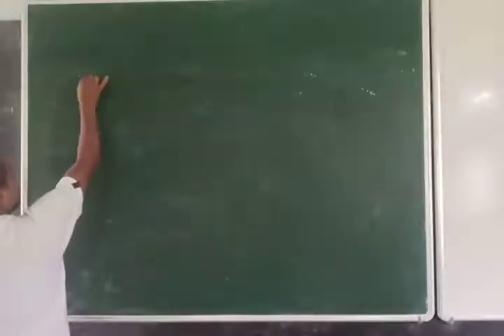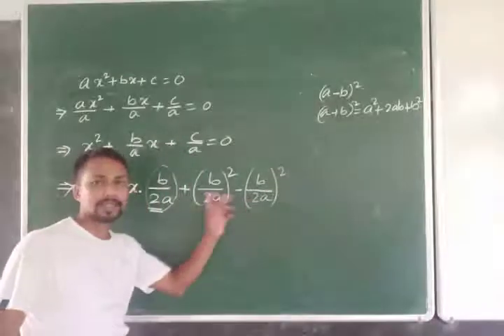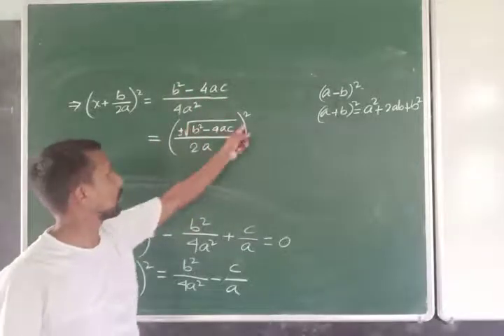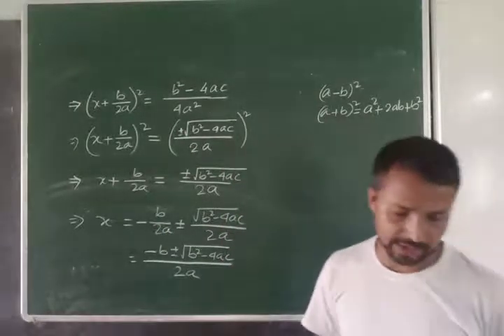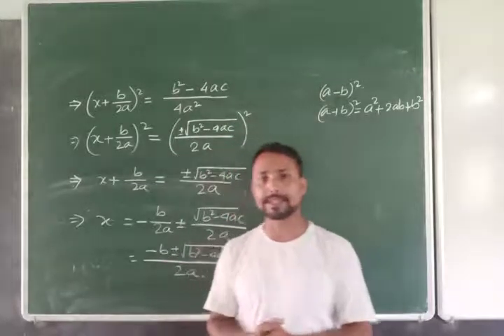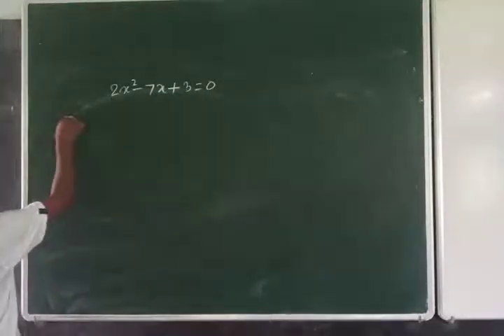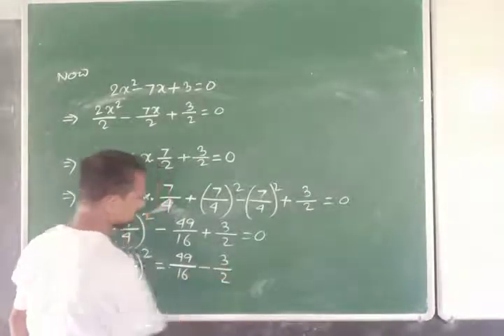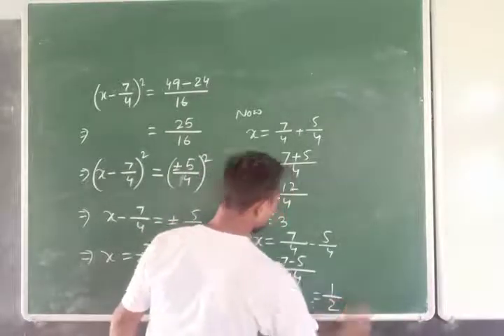Completing the Square Method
completing the Square method of quadratic equations